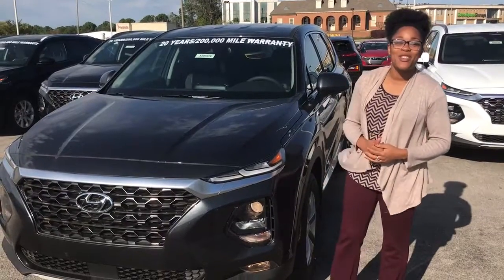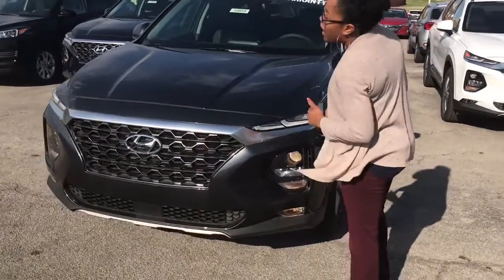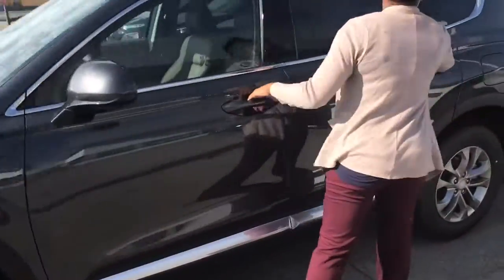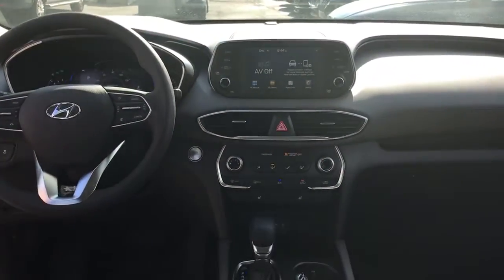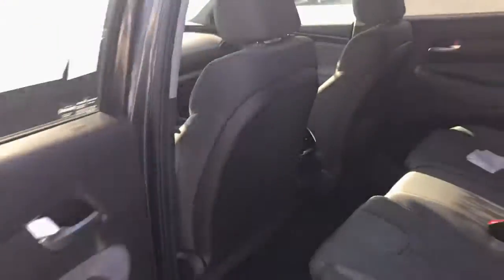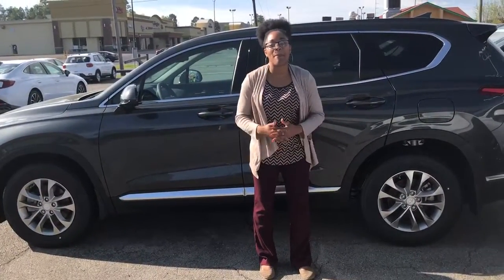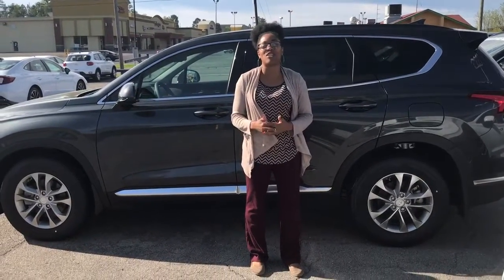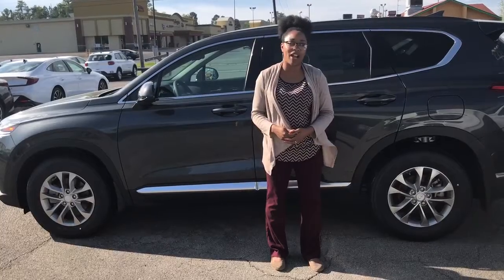Jen's Santa fe__ at Tameron Hyundai in Hoover, AL